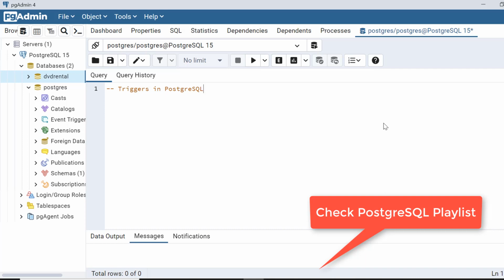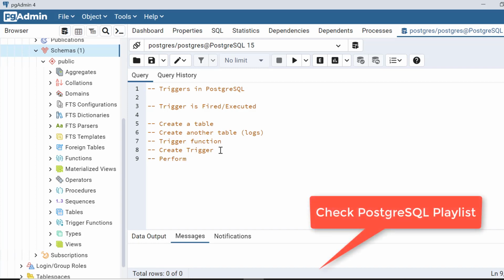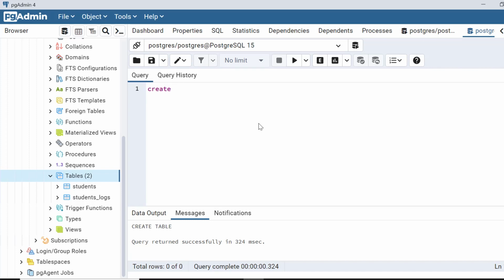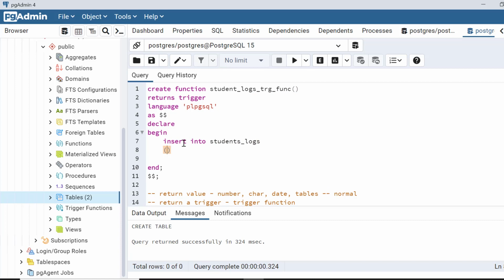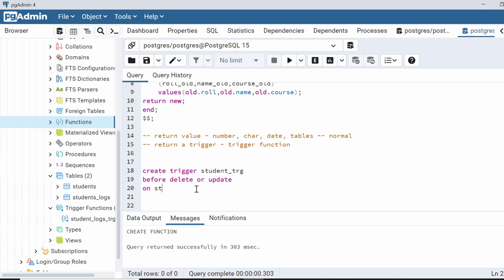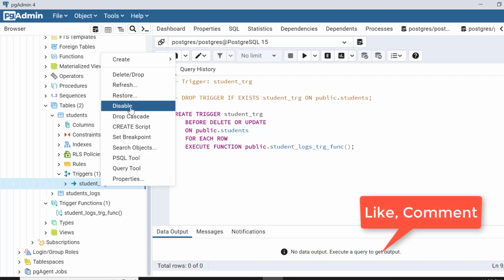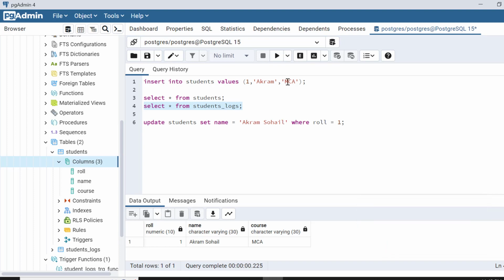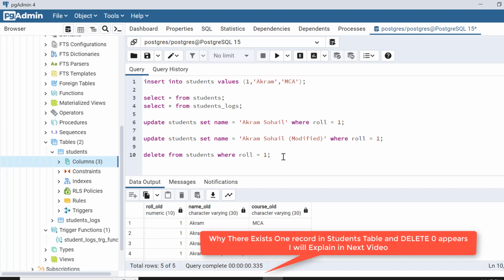How To Create Triggers In PostgreSQL || How To Create Trigger Function In PostgreSQL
In this comprehensive tutorial, we delve into the world of triggers in PostgreSQL, showing you how to create both triggers and trigger functions from scratch. Triggers are a powerful feature in PostgreSQL that allow you to automatically execute a function when certain events occur on a table, such as INSERT, UPDATE, or DELETE operations.

We start by explaining the concept of triggers and their importance in maintaining data integrity and automating routine tasks. You’ll learn how to define a trigger function, which contains the logic that will be executed when the trigger is fired. From there, we guide you through the process of creating a trigger that links this function to a specific table, ensuring that your database reacts automatically to changes.

The video includes detailed, step-by-step examples, making it easy for you to follow along and implement these techniques in your own PostgreSQL environment. We also cover best practices for managing and optimizing triggers, ensuring that they perform efficiently without negatively impacting your database.

Whether you're a database administrator, developer, or just starting with PostgreSQL, this tutorial will equip you with the knowledge needed to effectively use triggers to automate and secure your database operations.

Triggers are special types of functions that are called/invoked/executed/performed automatically as per the trigger event declaration. A trigger is usually set before or after updating, deleting, insert DML statements on a table. That means, whenever a record is to be inserted, updated, or deleted, based on the time of execution which can be before or after, the trigger executes. Generally, the execution of the Trigger is called “Trigger Fired”.

In PostgreSQL, to create a trigger and make it usable, the sequence of object creation will be:
•   Create a Table on which a trigger to be implemented
•   Create another table to keep logs, so we can see the Trigger work
•   Create a Trigger Function that holds the trigger
•   Create the Trigger Function and Define the Trigger Logic
•   Perform Insert/Update/Delete Operations on the Table